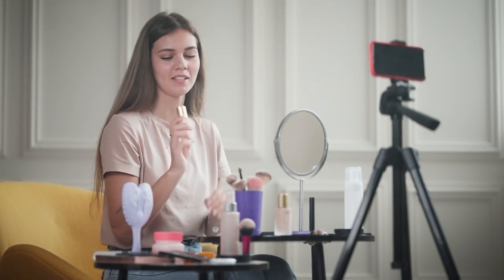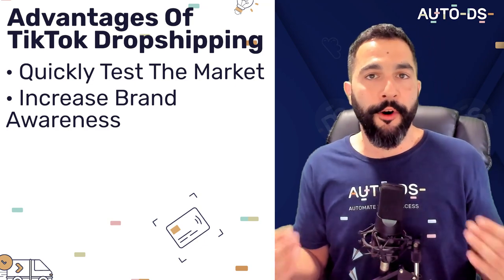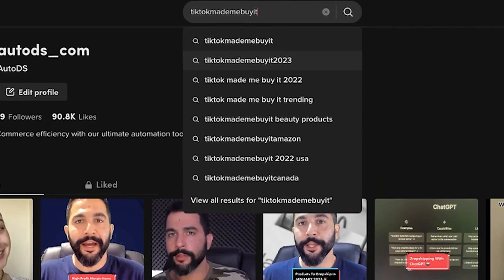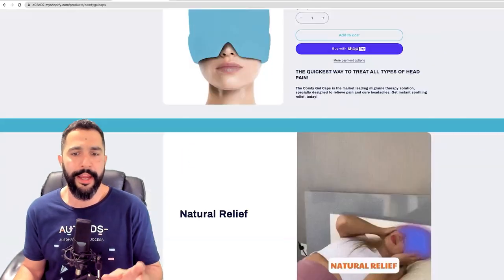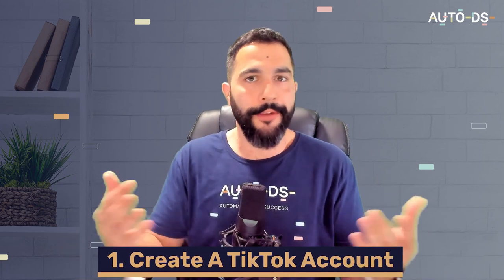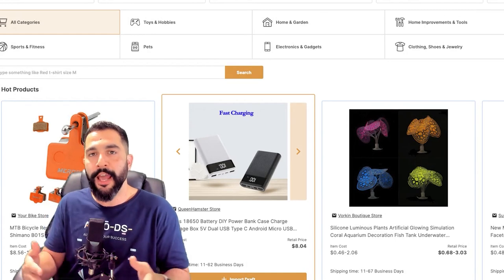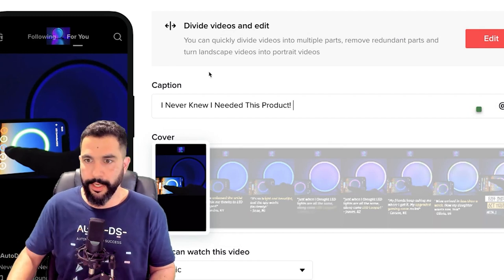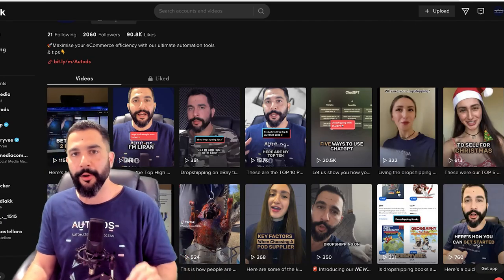How I Made $600 In ONE DAY Dropshipping Using TikTok 🤩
Are you ready to join the 𝐓𝐢𝐤𝐓𝐨𝐤 𝐝𝐫𝐨𝐩𝐬𝐡𝐢𝐩𝐩𝐢𝐧𝐠 frenzy? Look no further! Our TikTok dropshipping video is like a treasure map to the island of eCommerce success. We cover everything from identifying the best products to dropship to creating engaging content and building a loyal following!

We'll take you step by step through the process of:

💡 The Pros & Cons Of TikTok Dropshipping
🎁 The Most In-Demand Products To Sell
📝 What You Need To Start
👩‍💻 7 Easy Steps To Follow To Get Started
📈 How To Scale Your TikTok Business

Unlock the secrets to success and take your dropshipping business to new heights with our comprehensive tutorial, packed with 𝗶𝗻𝘀𝗶𝗱𝗲𝗿 𝗶𝗻𝘀𝗶𝗴𝗵𝘁𝘀 on what works and what doesn't. It's your one-stop shop for mastering the art of TikTok marketing. Don't miss this opportunity to skyrocket your sales and dominate the competition! 🚀